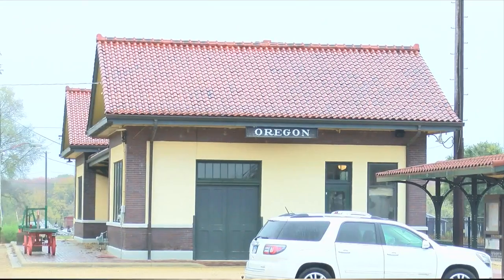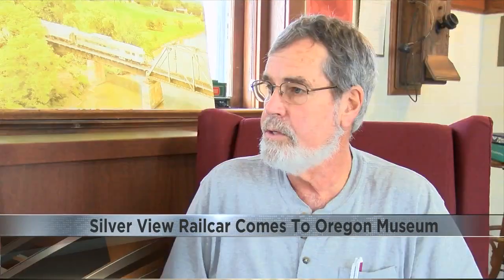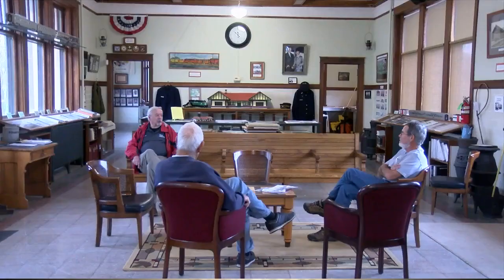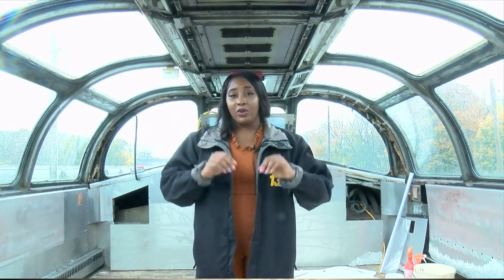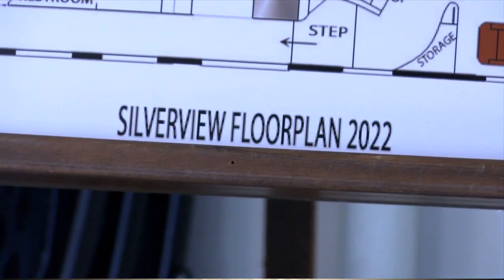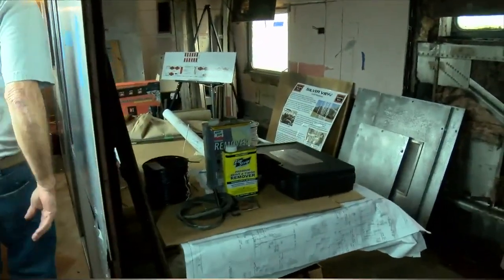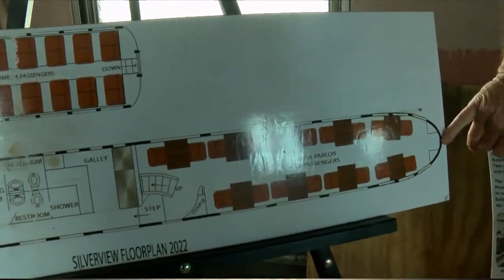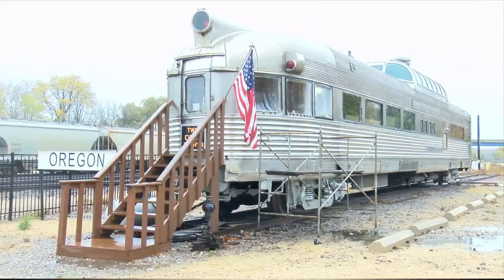Silver View Railcar Comes to Oregon Depot Museum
1970s vintage railcar Silver View comes back to Oregon Depot Museum for restoration.